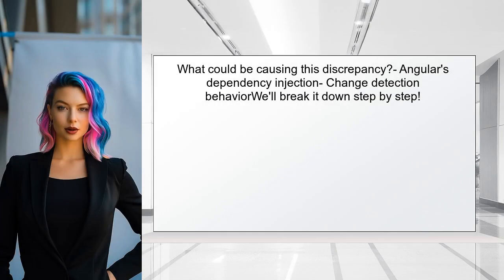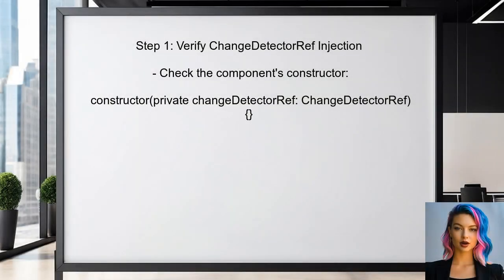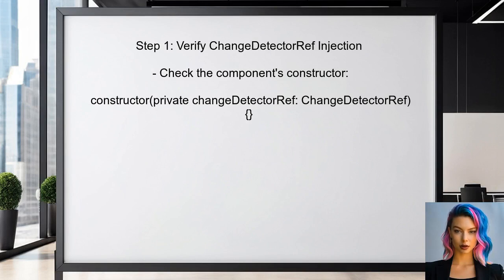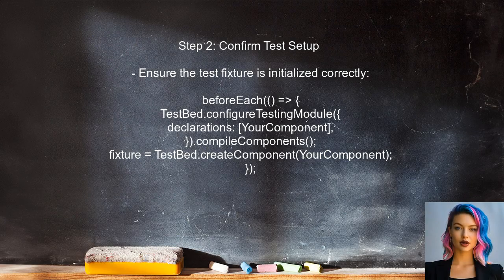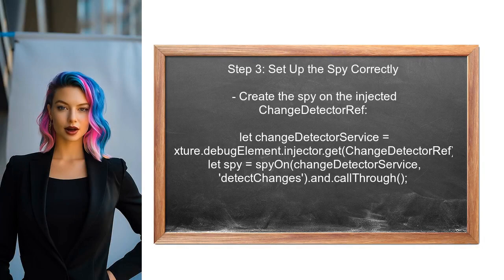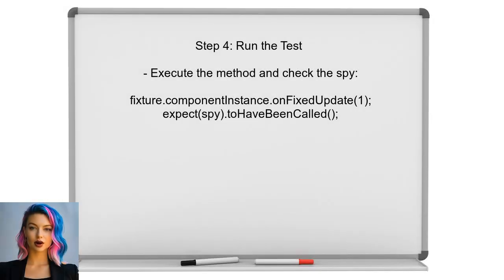How to Spy on ChangeDetectorRef.detectChanges in Angular: A Step-by-Step Guide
In this video, we delve into the intricacies of Angular's ChangeDetectorRef and its detectChanges method. Understanding how to effectively monitor and manipulate change detection can significantly enhance your application's performance and responsiveness. Join us as we provide a step-by-step guide on spying on detectChanges, equipping you with the tools to optimize your Angular projects.

Today's Topic: How to Spy on ChangeDetectorRef.detectChanges in Angular: A Step-by-Step Guide

Related to: angular, changedetectorref, detectchanges, spyingondetectchanges, angulartutorial, angularguide, angularchangedetection, angularperformance, debuggingangular, angulardevelopment, webdevelopment, front-enddevelopment, javascript, typescript, programmingtutorial, softwaredevelopment, angularbestpractices, angulartips, angulartricks, step-by-stepguide,